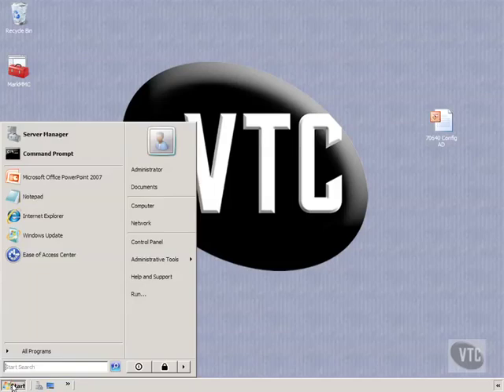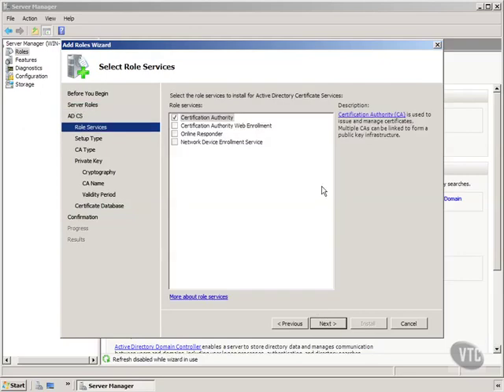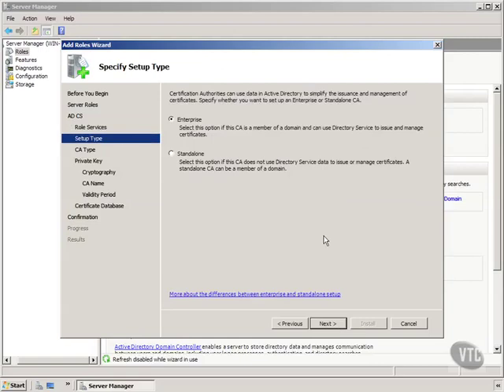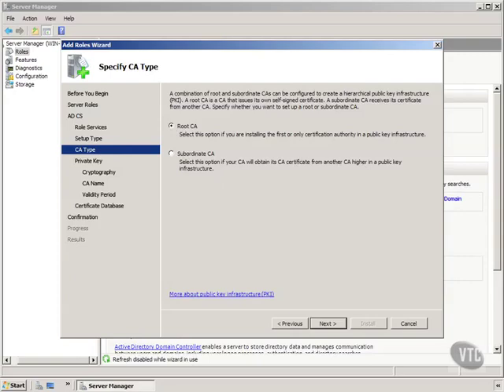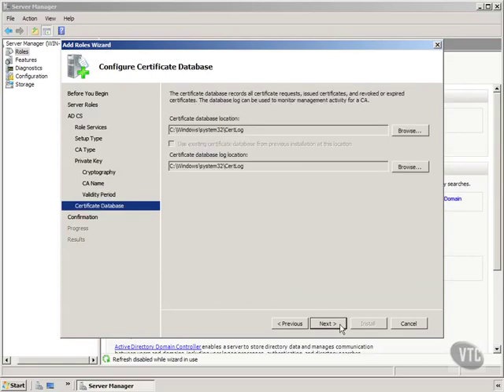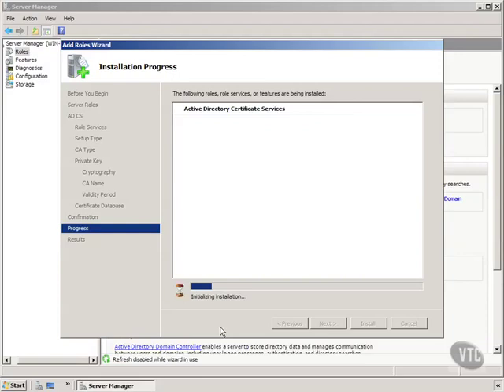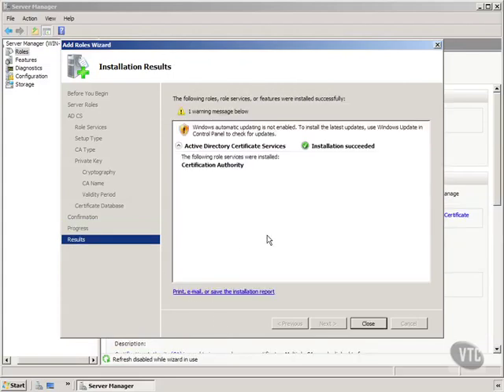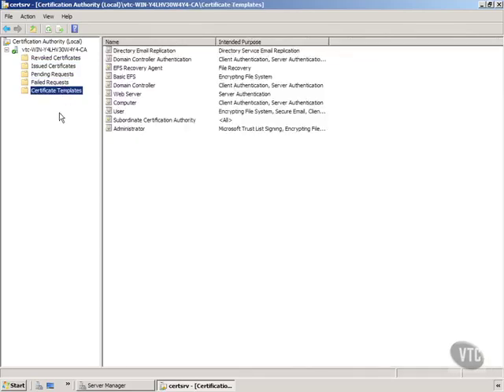08 03. Installing Certficate Services